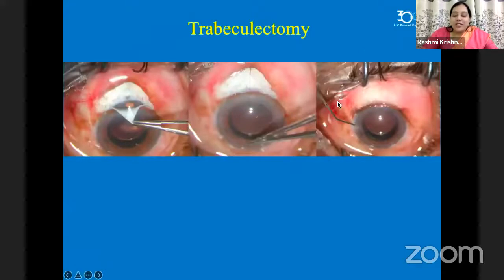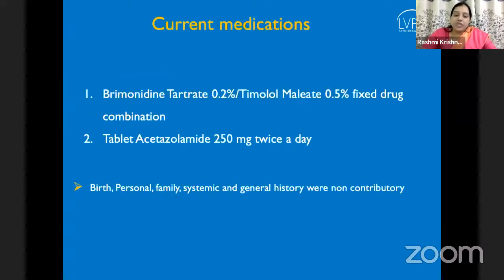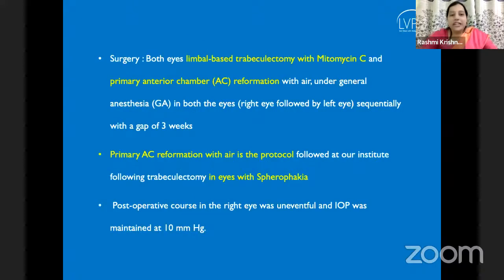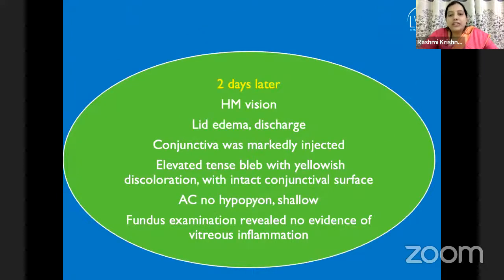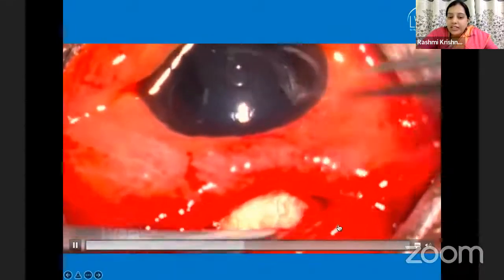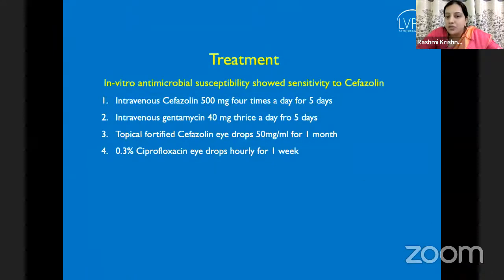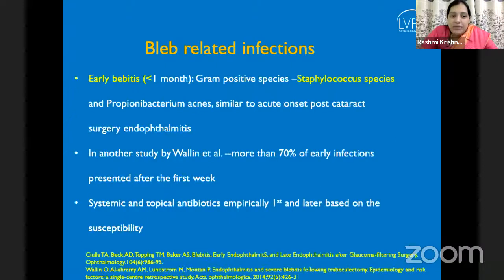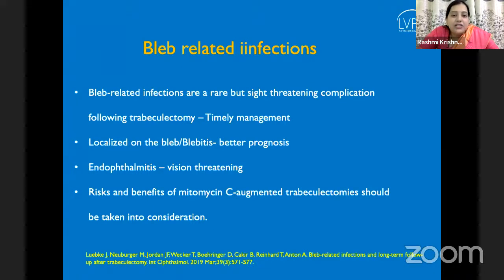AIOS ARC Glaucoma case... DR. RASHMI KRISHNAMURTHY